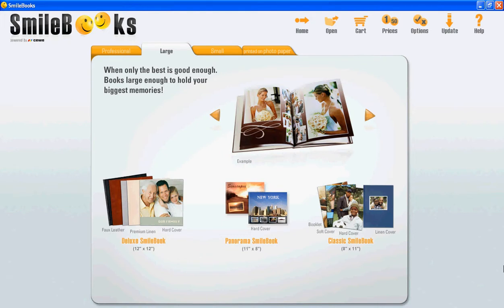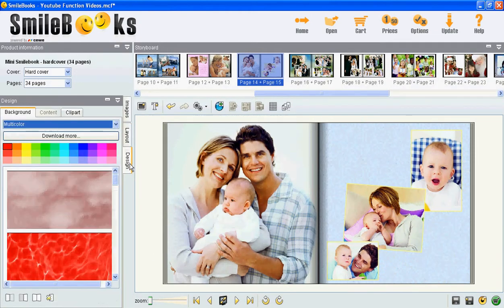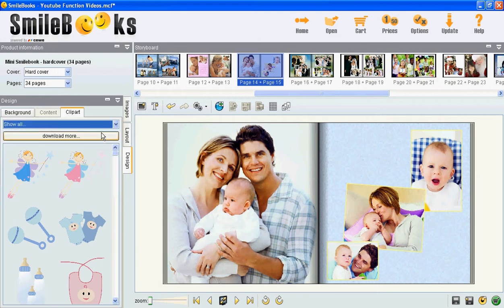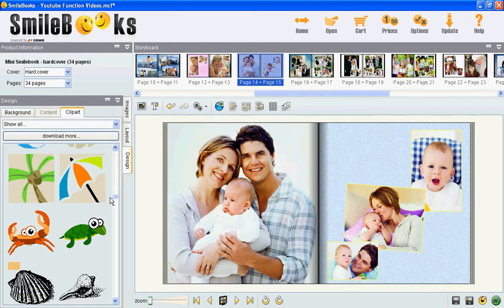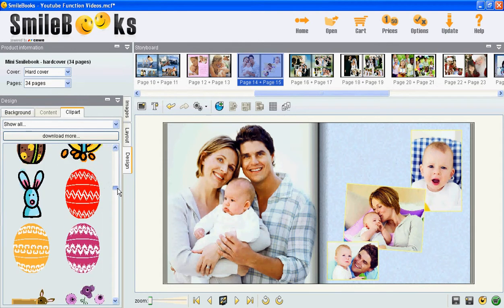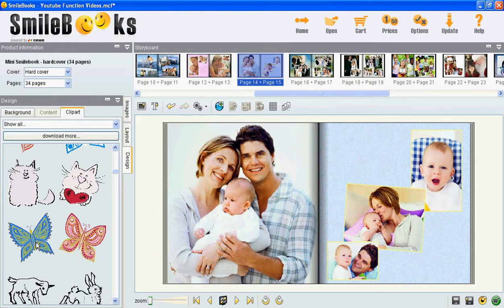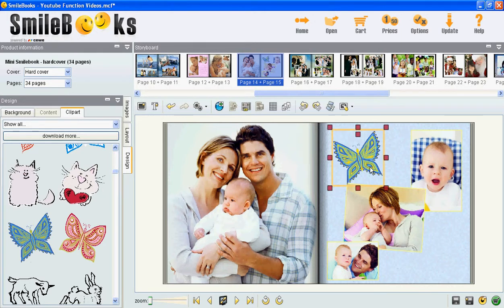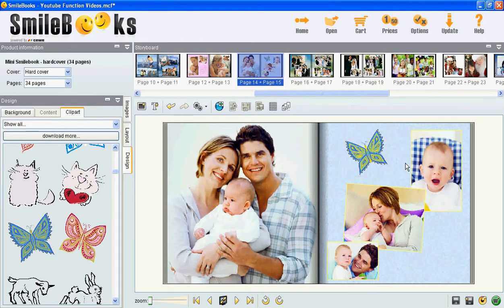Adding Clip Art - Digital Photo Book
How to add a clip art to your Smilebooks.